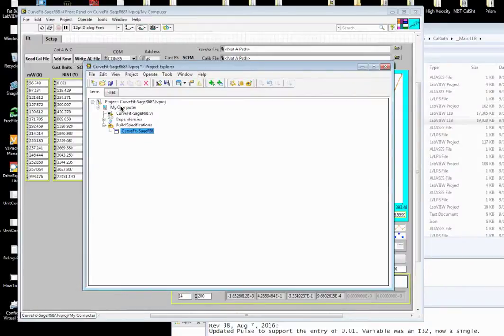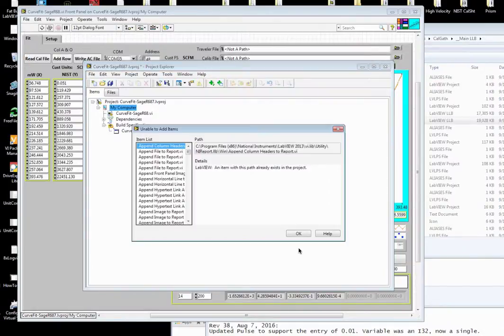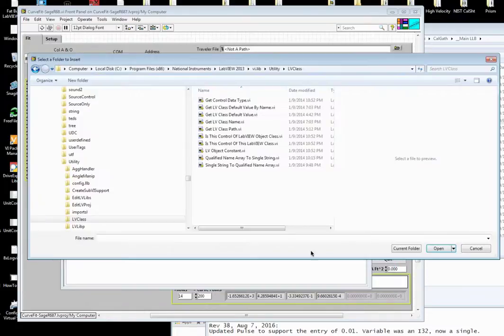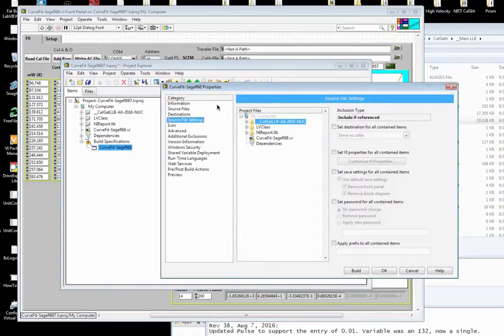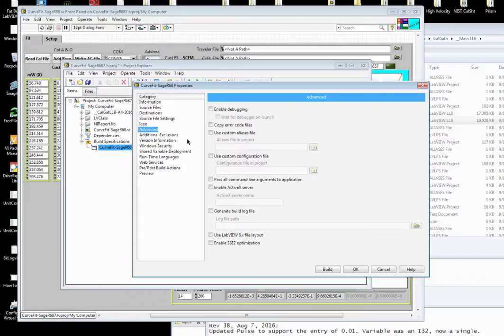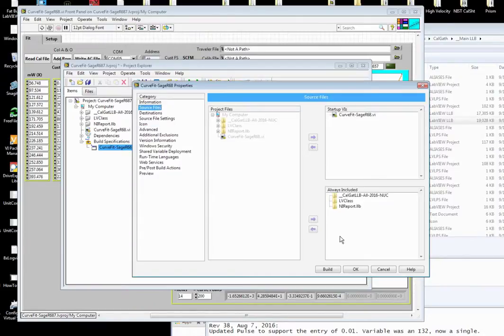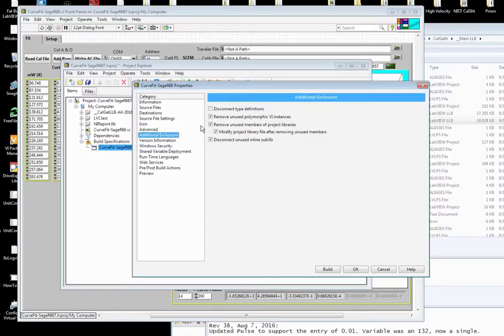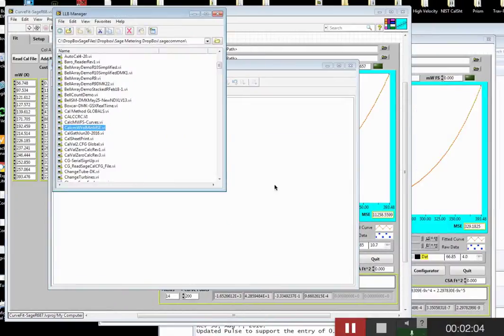The full development version of LabVIEW is required to fix the errors Broken Arrow on Compile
If you get the error: The full development version of LabVIEW is required to fix the errors.

You will want to try this stuff...

My personal opinion why the broken arrow happens has something to do with the fact that I call Active X elements, I use Excel calls in my super fat LLB that has over 1500 vi's.

The MAJOR lesson is to ALWAYS Include the files. My files are found in the x86 part of WIndows because I am using 32 bit.

Other hints I was given from Michael at NI are as follows...

1) Try deleting the build specifications; see this article for instructions. - "Managing Build Specifications"

2) Try switching to a LabVIEW 8 file layout for your project - "Error 7 When Running My Executable Built in LabVIEW Versions 2009 and Later"

3) If it is not unduly burdensome, try copying all of the files to a new location, and recreating the project structure. This solved a similar issue on the forums. 4) Make sure that all of the permissions for all files included are correctly set, and that all of the files are located on a local drive.

Check out this article for a similar error, which can occur due to files located on a network drive. - "Error 8 with Application Builder When I Create an Executable in LabVIEW 8.5 or Later"